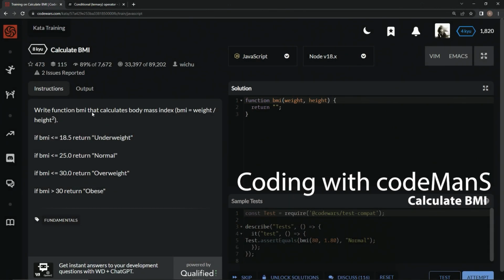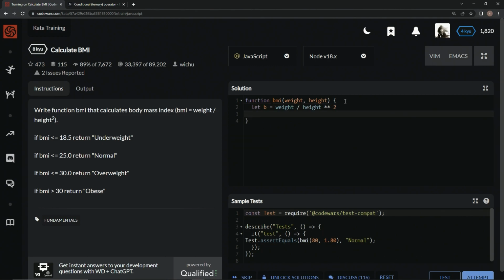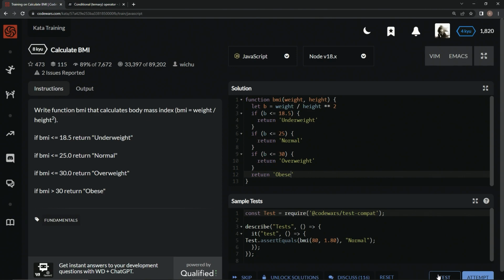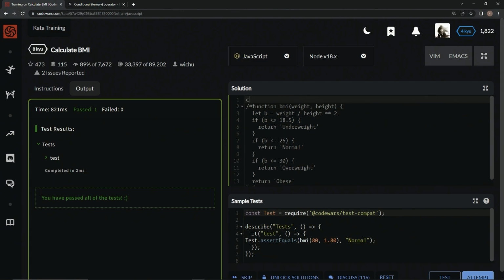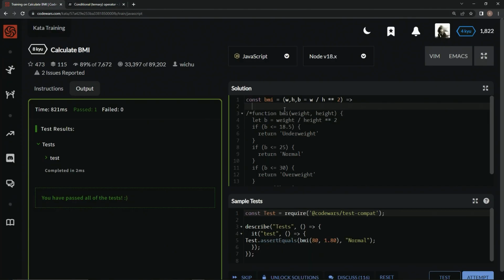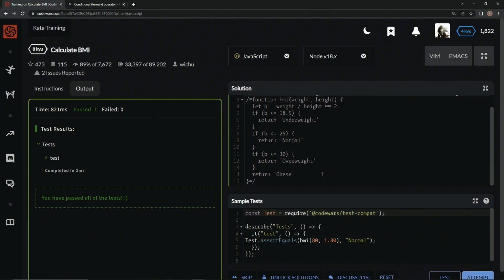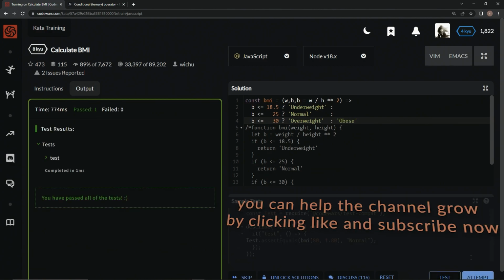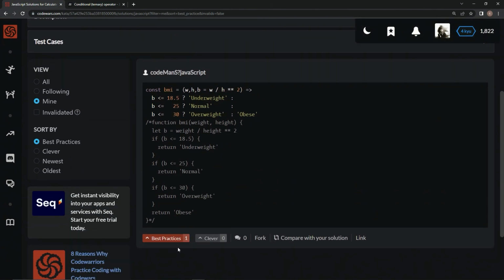Codewars 8 kyu Calculate BMI JavaScript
this one uses if statements and the conditional (ternary) operator